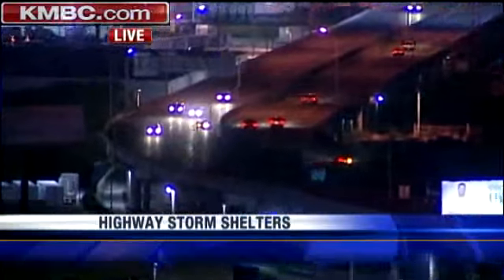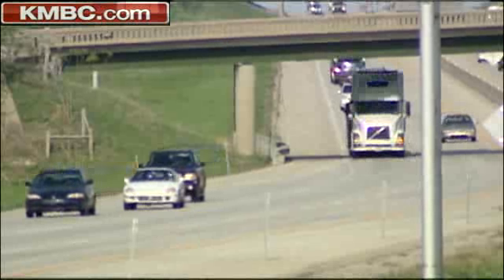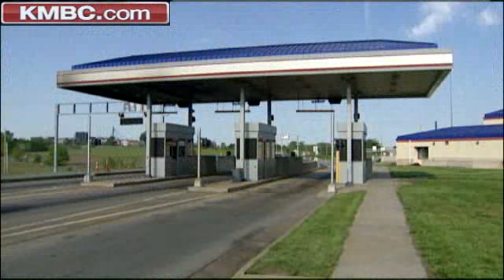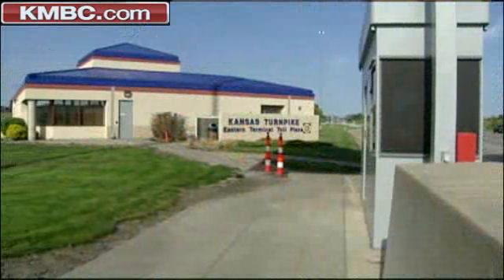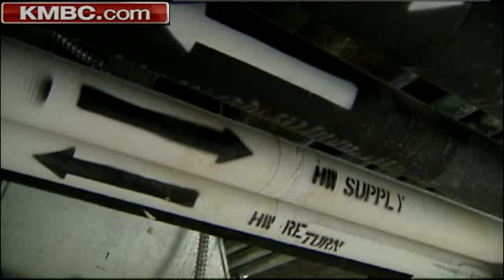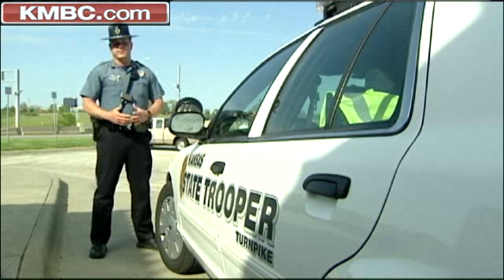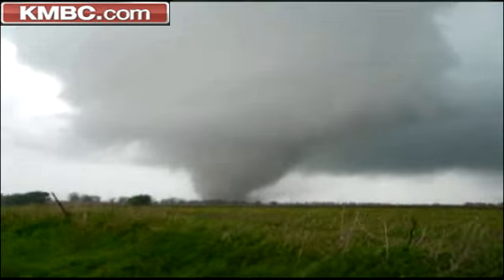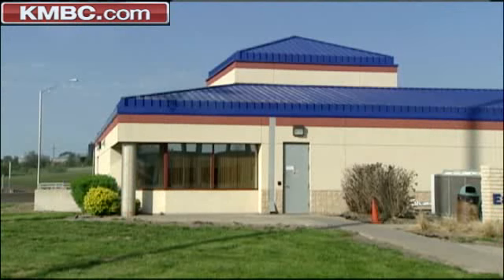Kansas Highways Have Storm Shelters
If life-threatening weather brews up while you're out driving on highways in Kansas, state officials want you to know there's a place to go for safety. KMBC 9's Cliff Judy reports.